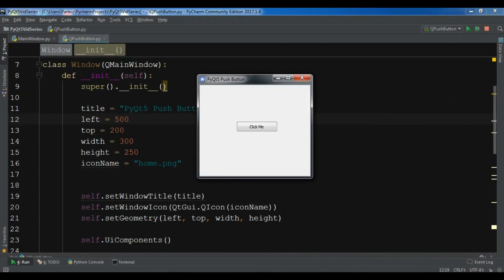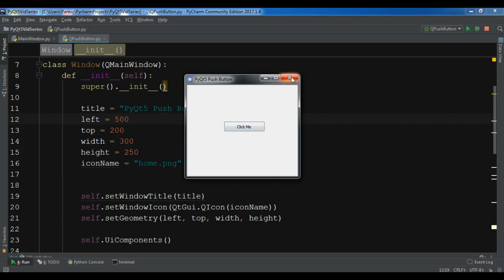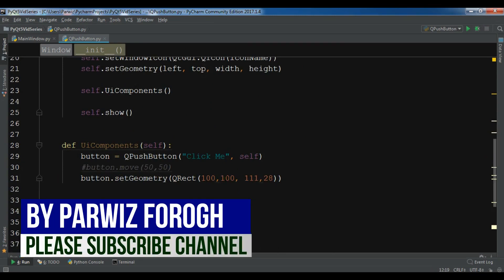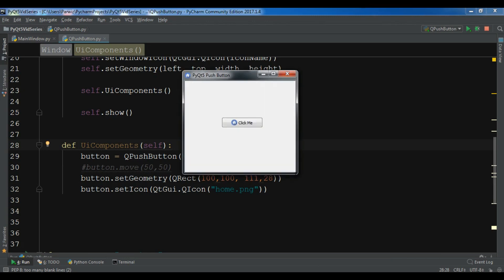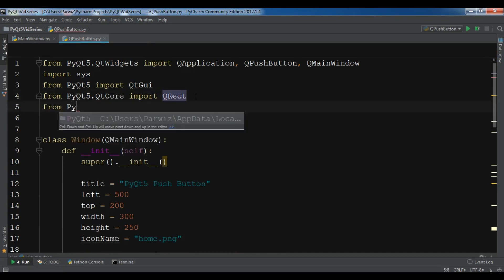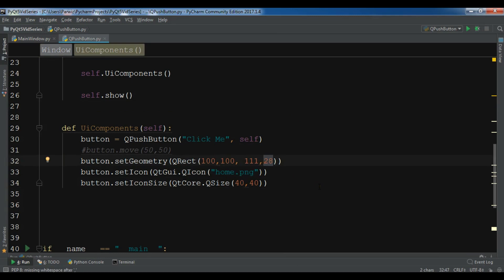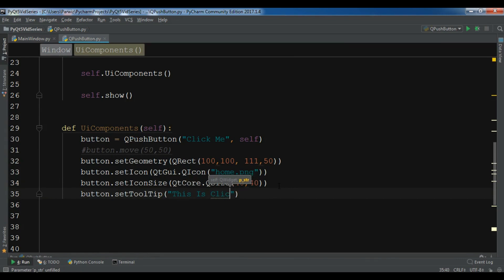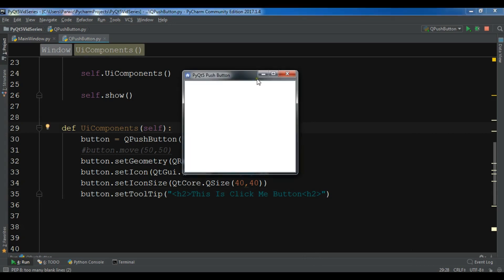Python GUI Development With PyQt5 Icon Image & Tooltip QPushButton #3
Python GUI Development With PyQt5 Icon Image & Tooltip QPushButton
This is our second video in Python GUI Development With PyQt5, In this video we are going to talk
about Creating Icon Image in QPushButton and also how you can create Tooltip for the QPushButton